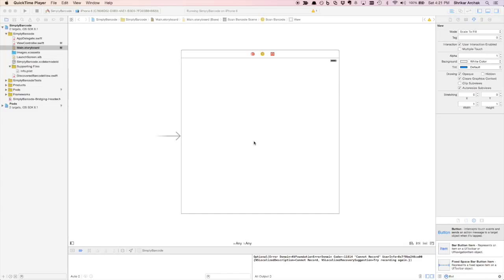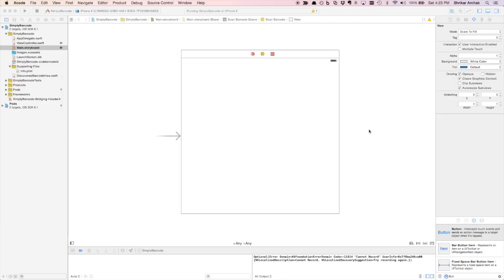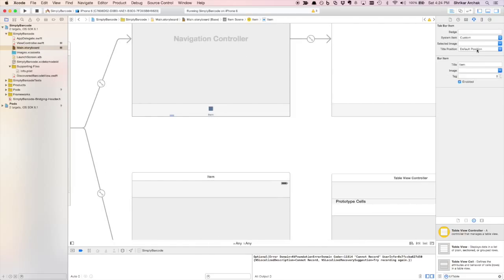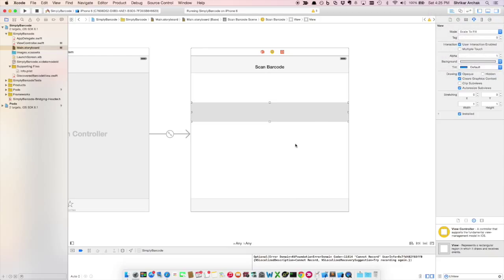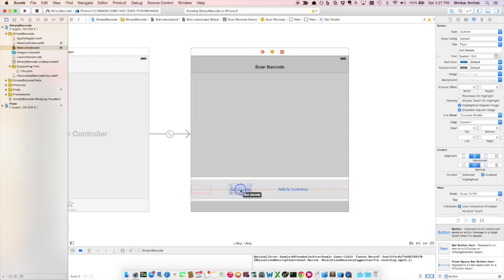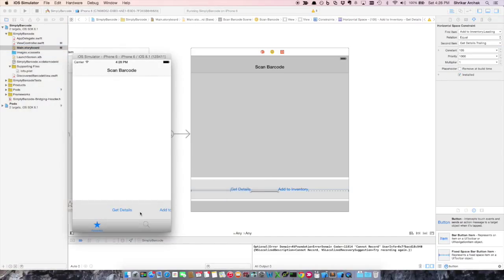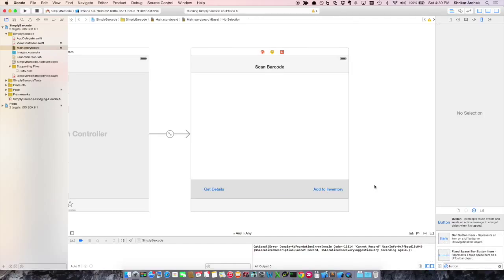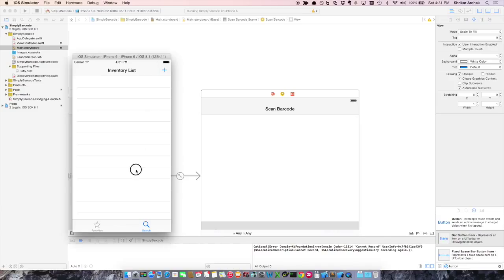AVFoundation : Building a Simple BarCode Inventory app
Build a simple barcode scanning and inventory application in iOS 8 with Swift.. For more info go